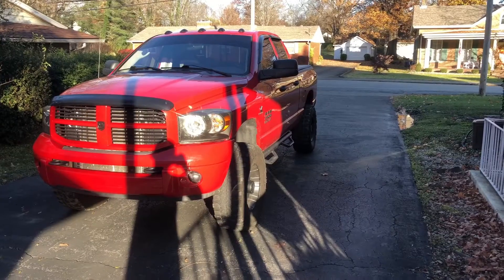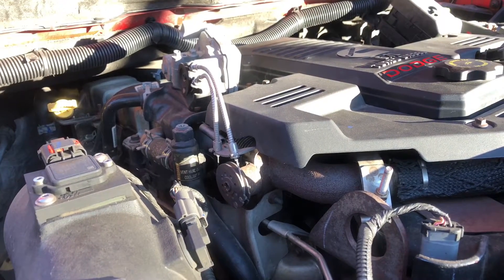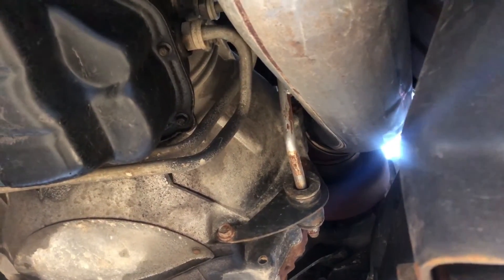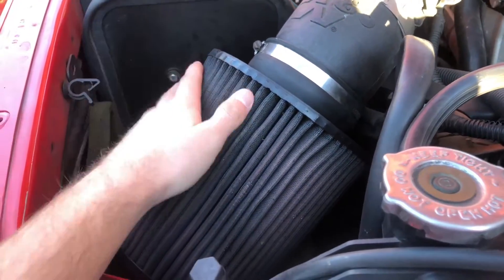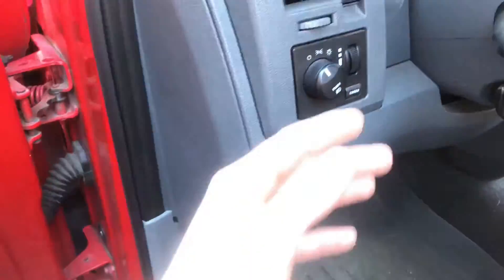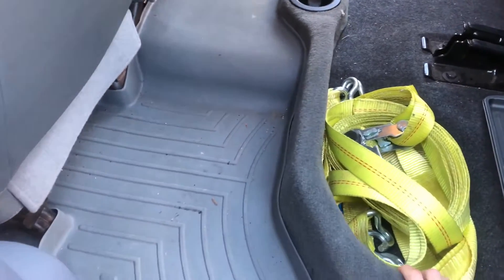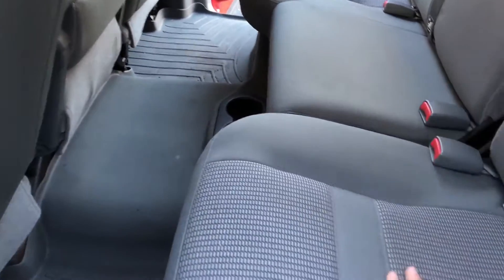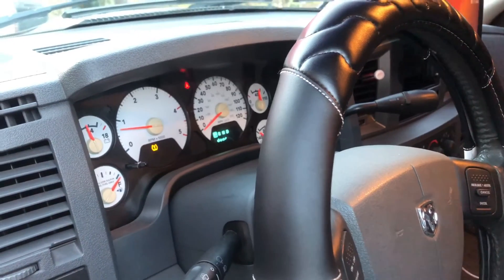OWNERS REVIEW!! 2008 Dodge Ram 2500 6.7L Cummins/3rd Gen Cummins Diesel….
Do I love my 2008 3rd gen? Yes I do, and perhaps after watching this video you’ll learn just why I love this truck so much.